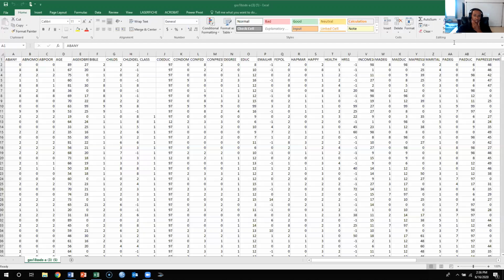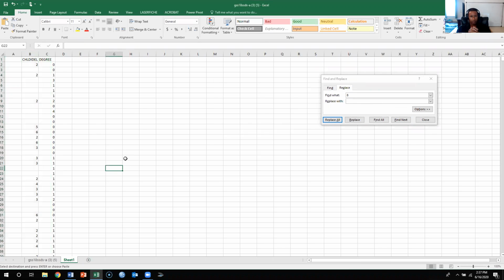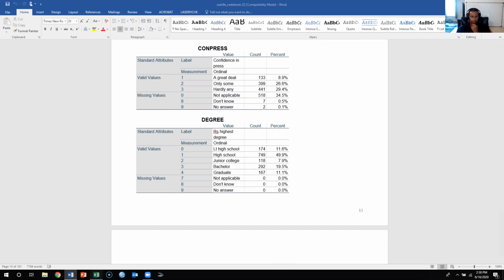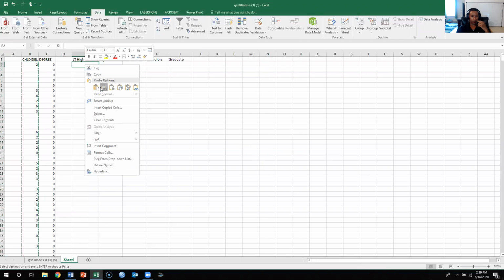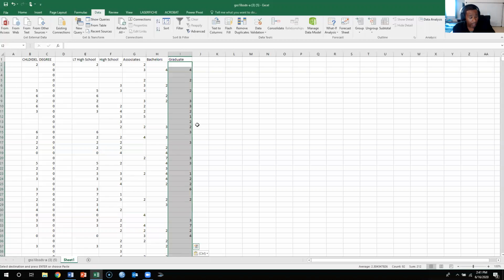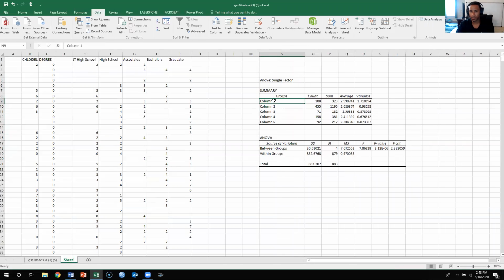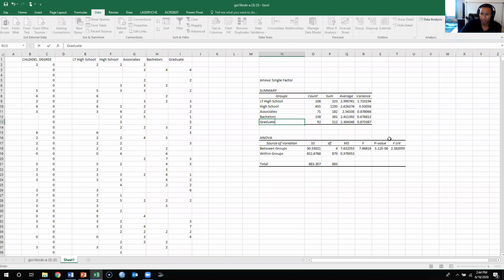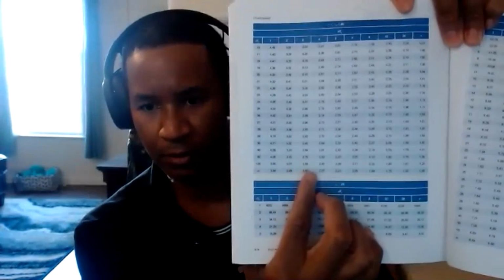Chapter 11 Excel Lecture